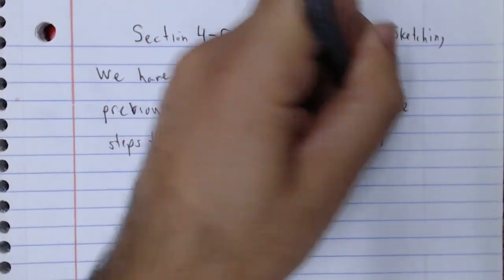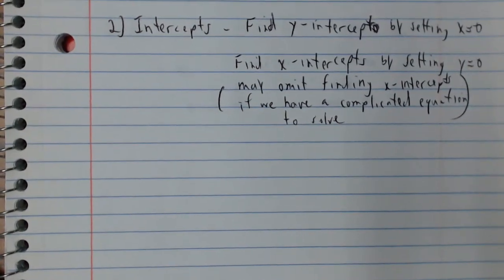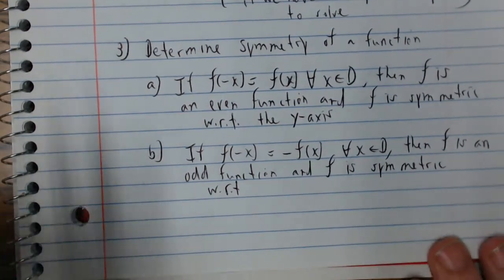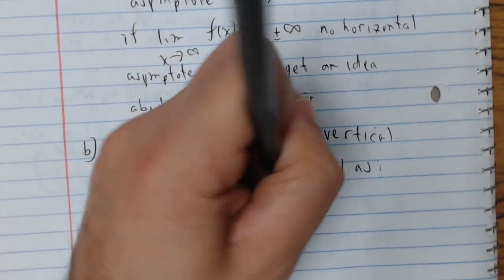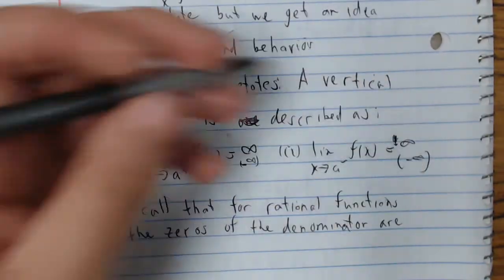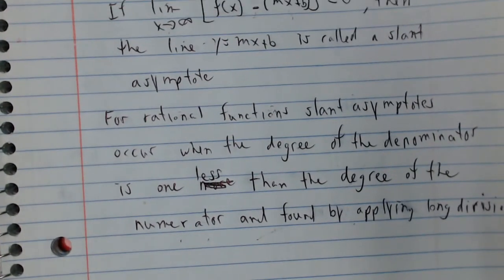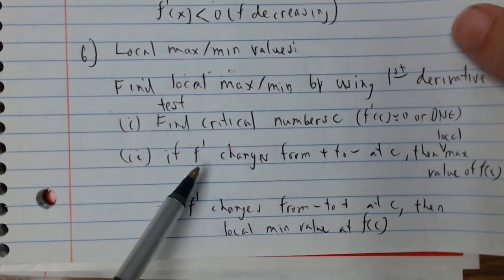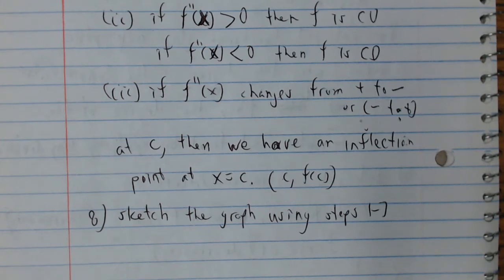Calculus Section 4 5